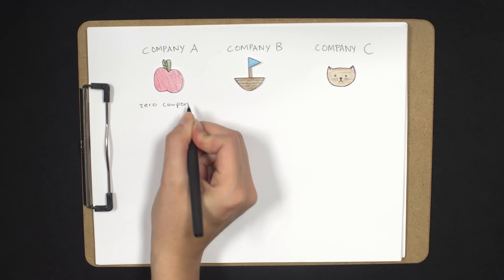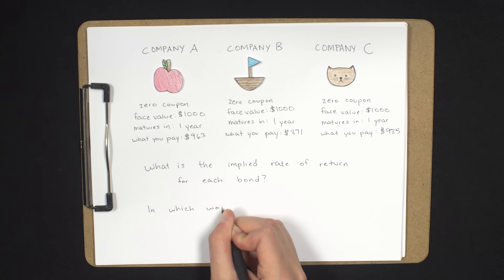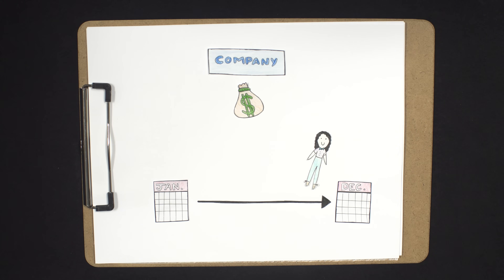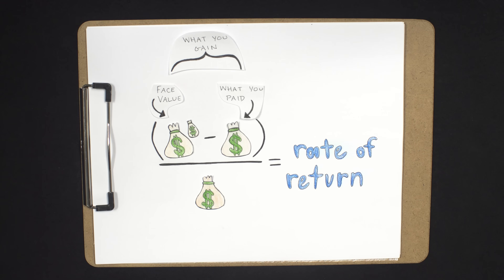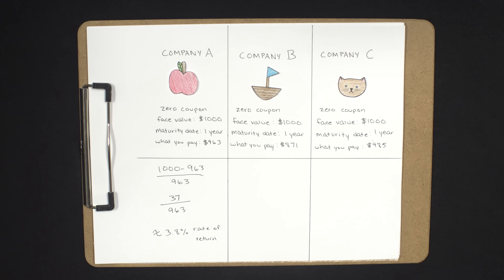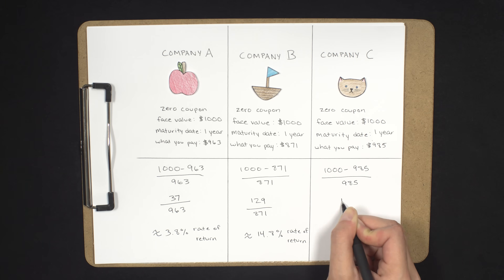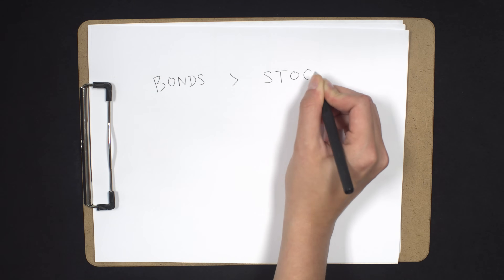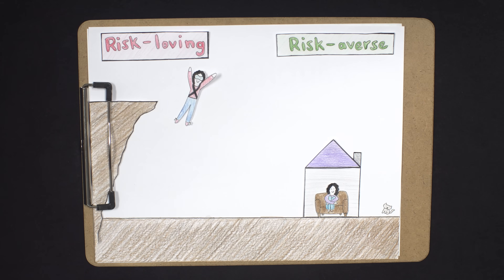Office Hours: The Bond Market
In Intro to the Bond Market, you learned the basics about bonds and how they differ from stocks. But what if you’re investing and you’ve got a few possible companies to choose from? How would you evaluate which bond is likely to be the best investment for you?

Let’s look at an example from our bond market practice questions:

Suppose you’d like to invest in a company and you’ve narrowed your choice down to three firms: Company A is offering a zero-coupon bond with a face value of $1000 to be repaid in 1 year for $963. Company B has the same face value and maturity date but sells for $871. And company C also has the same face value and maturity but sells for $985. In which would you rather invest?

If some of the terms have you scratching your head, don’t worry! Go ahead and start this Office Hours video. Mary Clare Peate from the MRU team will cover the jargon and give you the tools you need to master the problem on your own.